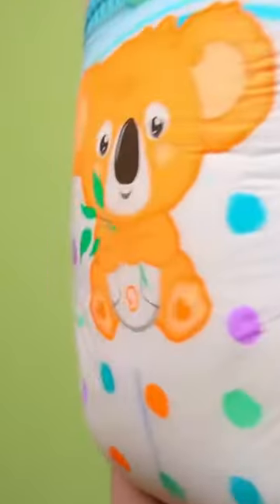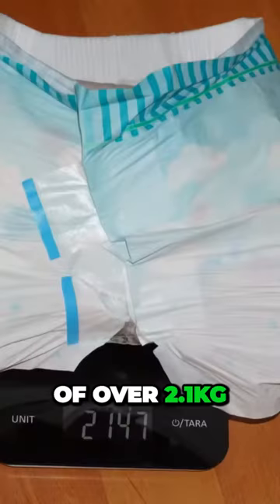TEST: Trying out how much the Rearz Critter Caboose can hold without leaking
OS18